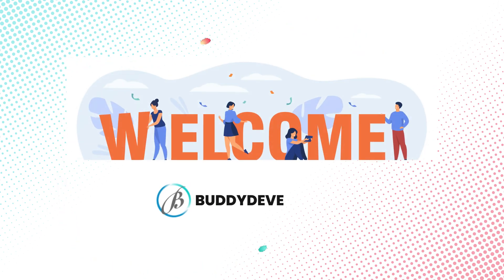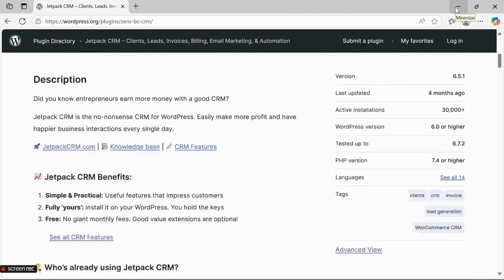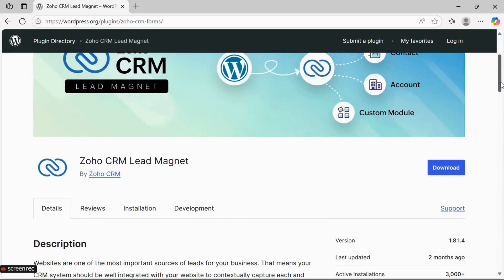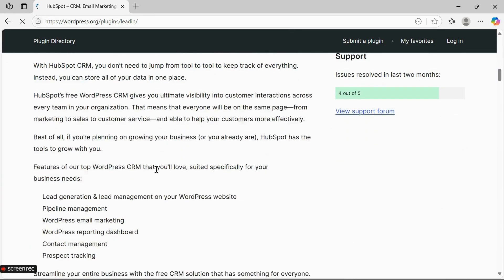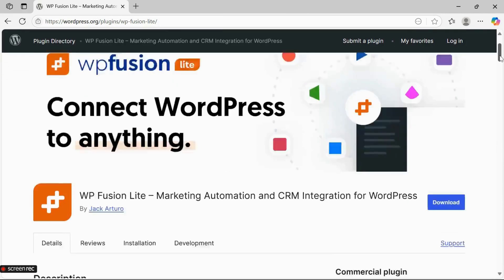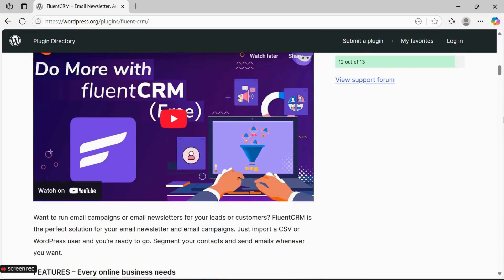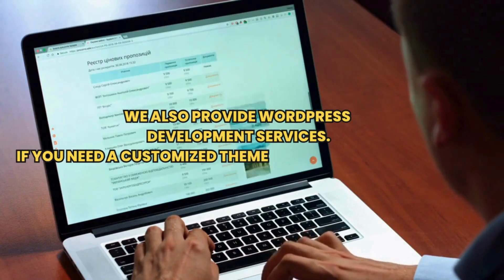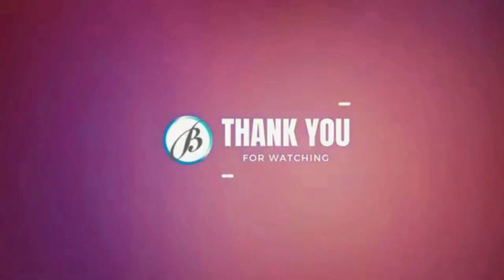Best Free CRM Plugins for WordPress in 2025 – Top 5 Picks!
⏰ [0:00] Introduction
Today, we're going to show the Best Free CRM Plugins for WordPress in 2025 – Top 5 Picks!

📜 Description:
This video is about the Best Free CRM Plugins for WordPress in 2025 – Top 5 Picks!

📌 [2:52] Timestamps
⏰ 0:00 Introduction
🔥 0:23 Jetpack CRM
🔥 0:48 Zoho CRM Lead Magnet
🔥1:10 HubSpot
🔥1:34 WPfusion
🔥1:55 Fluent CRM